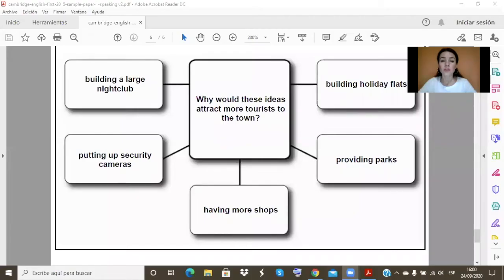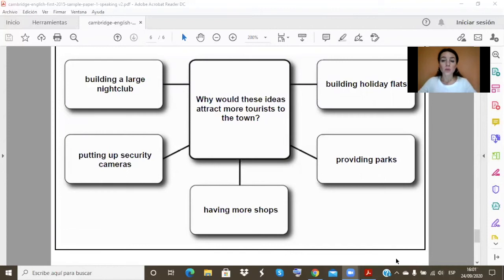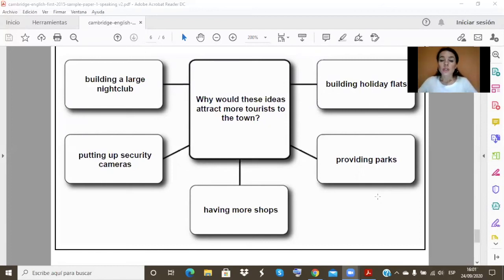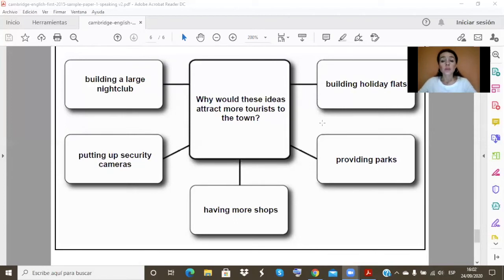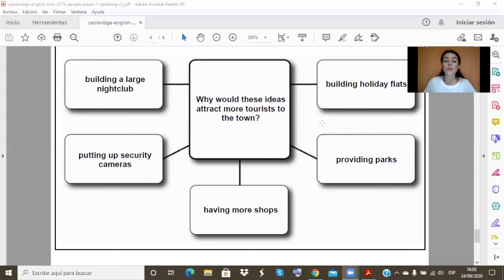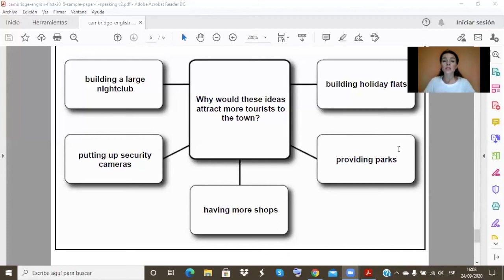CONSEJOS PARA LA PREPARACIÓN DEL FCE (3)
Si estás interesado en obtener tu título en FCE, en esta serie de videos te damos información muy útil para prepararlo. En nuestra Academia puedes elegir apuntarte a Cursos Online, Presenciales o Semipresenciales impartidos por un equipo de profesores de inglés dispuesto ayudarte. Llama e informáte: 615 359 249 Teléf/ Whatsapp.